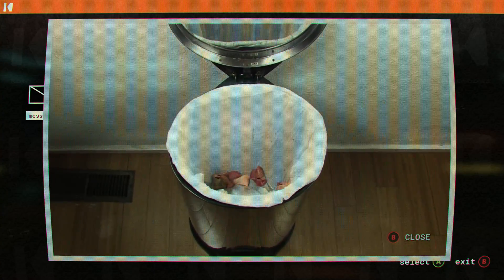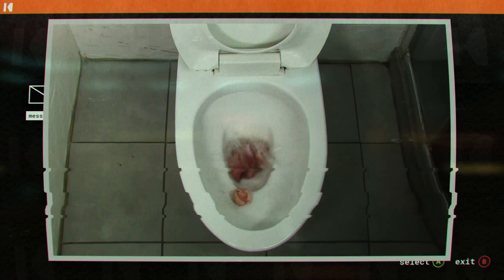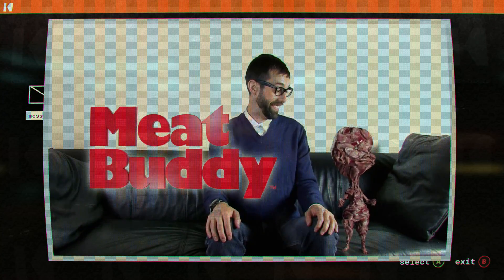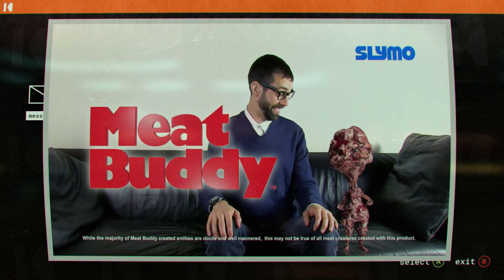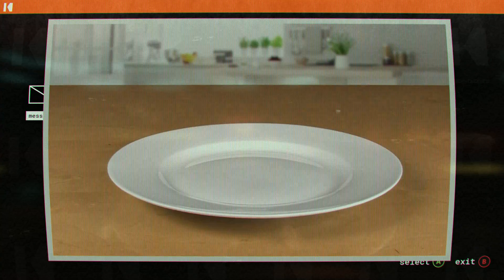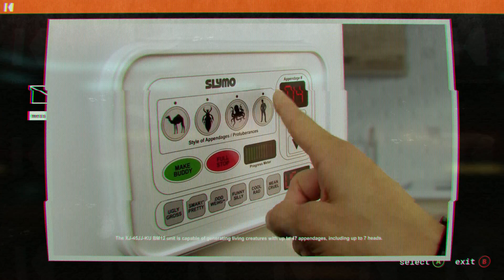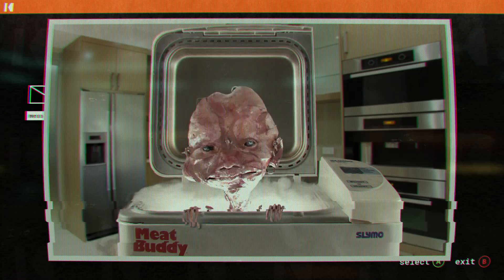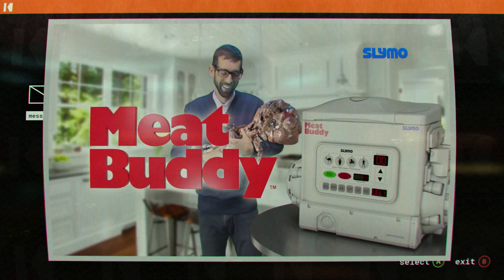Meat Buddy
This is fake ad #2 from "Journey To A Savage Planet".